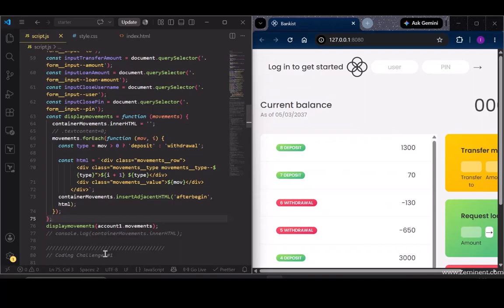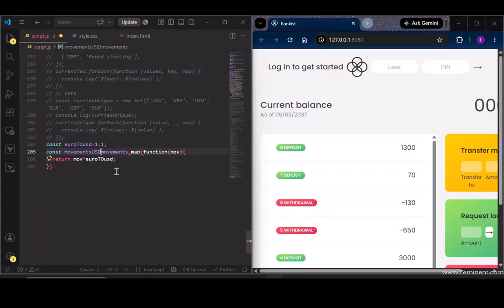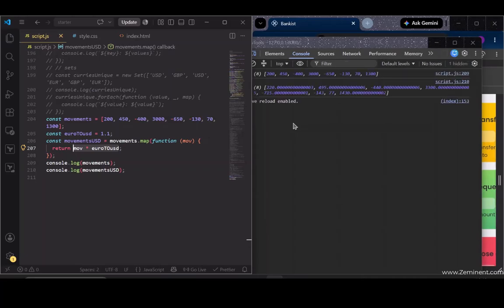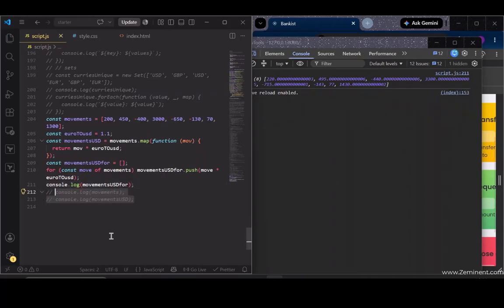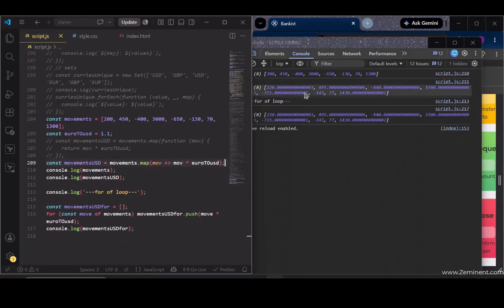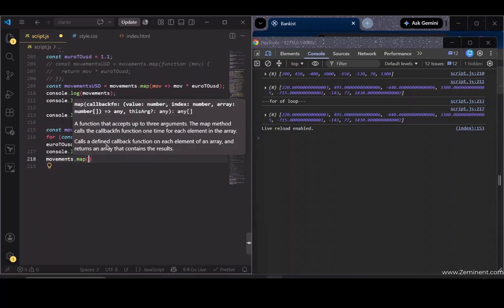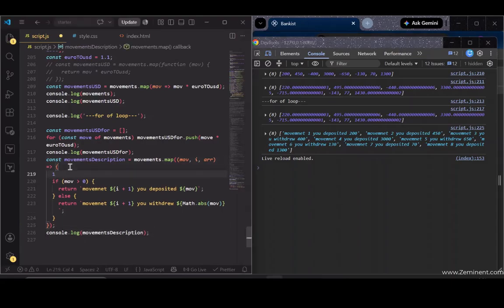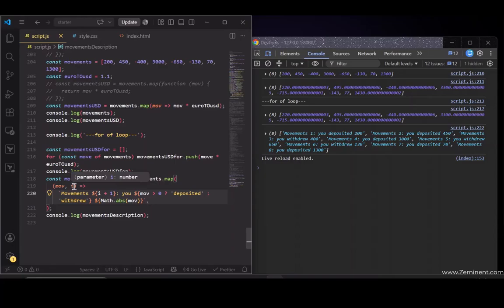94. The Map Method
Learn the JavaScript map() method and discover how to transform arrays efficiently. 🚀 In this video, you'll understand how map() works, when to use it, and how it helps you write clean, concise, and modern JavaScript code with practical examples.